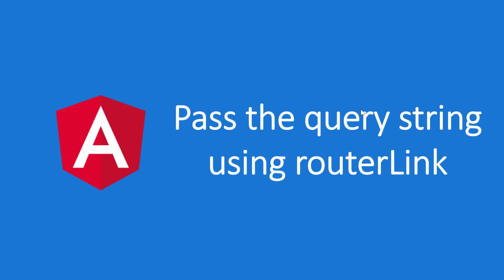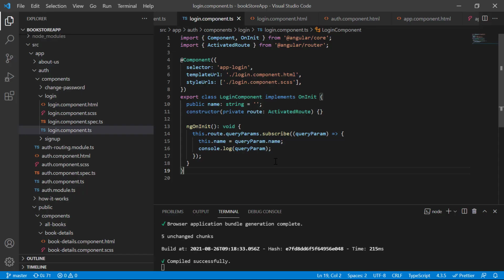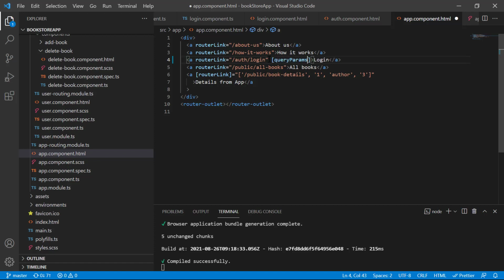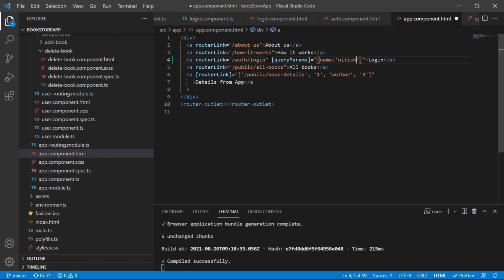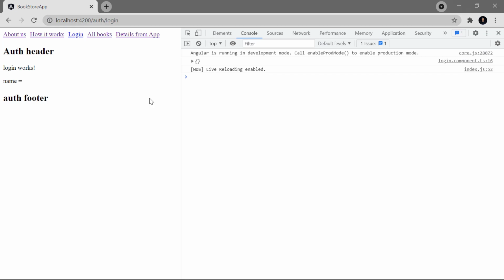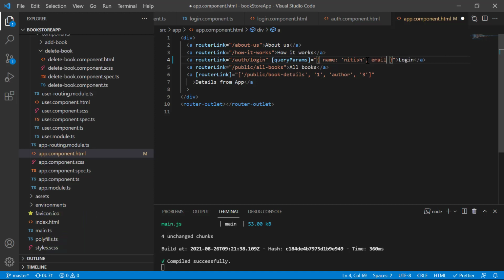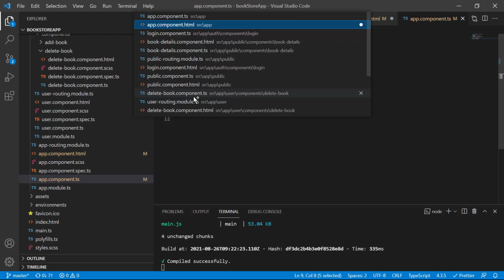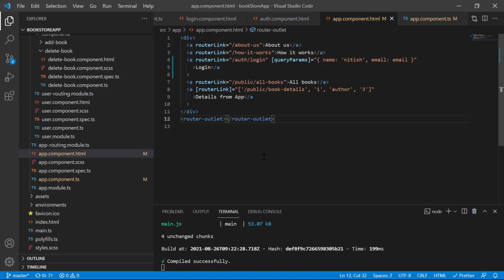Pass the query params from html template using queryParams | Angular Tutorial